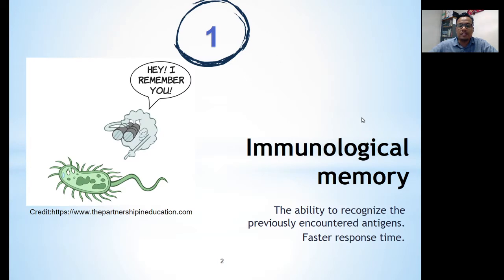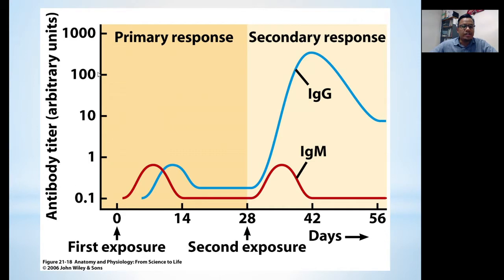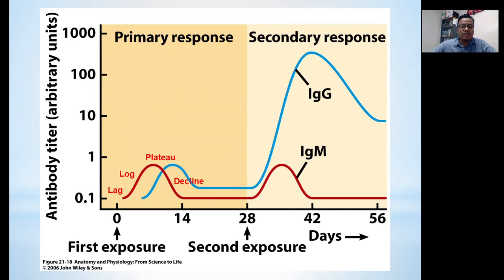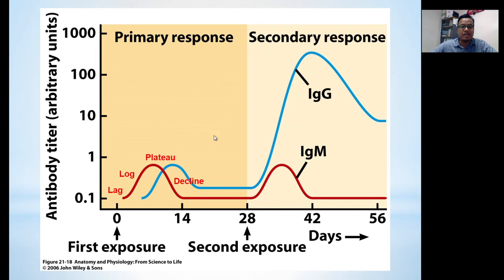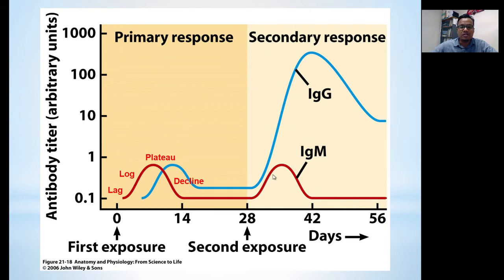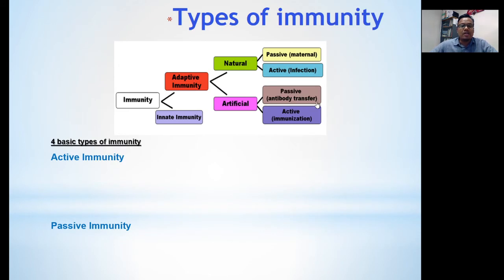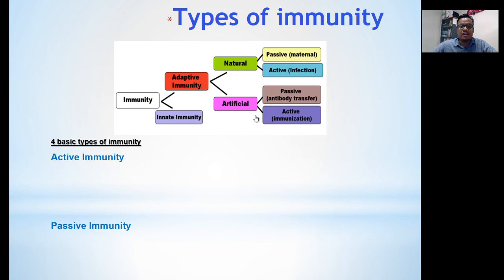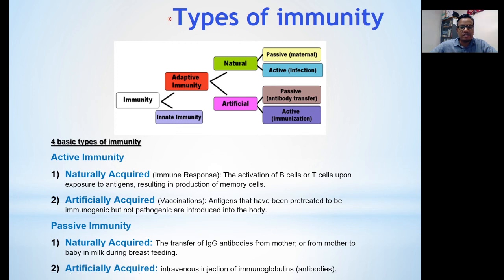Immunological Memory. Immunology MLT413 / NAD523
immunology MLT413 / NAD523 Lecture 7. December 2020. Wan Shahriman Yushdie Wan Yusoff.